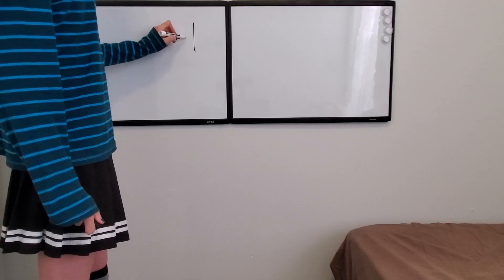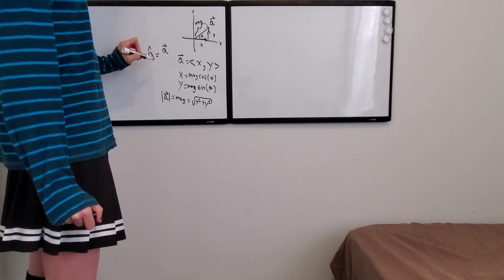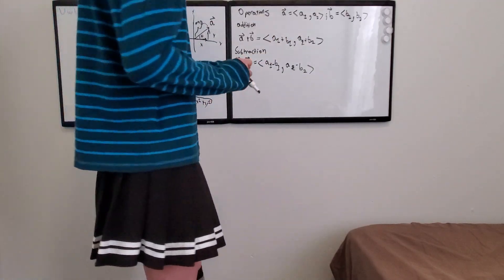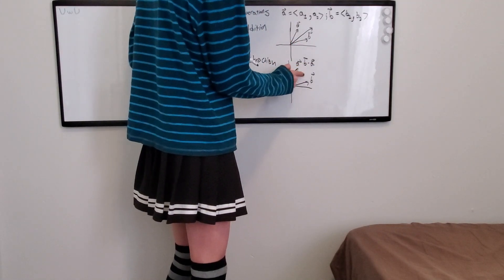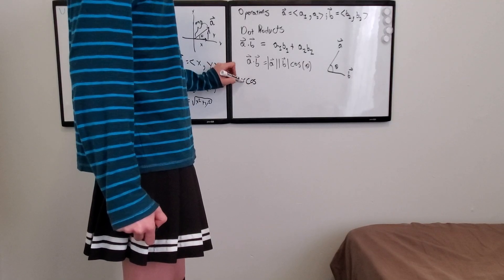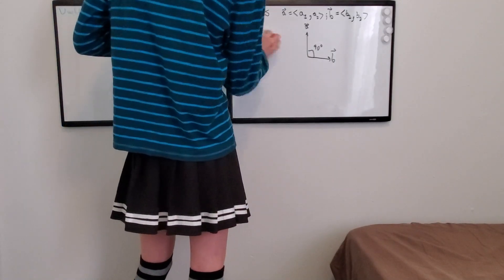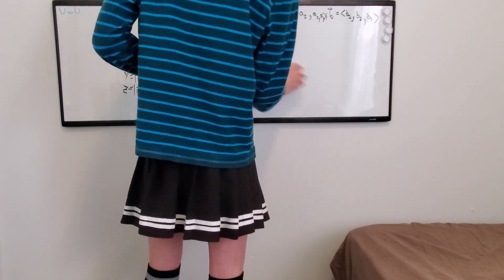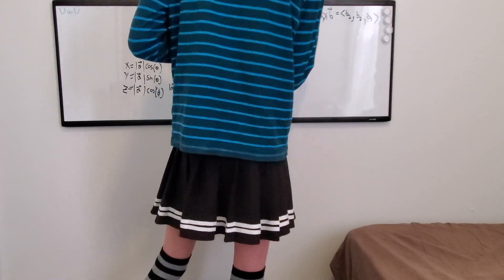Femboy Physics Feetnote 1 Vector Basics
A bit of a longer video, since vectors are so important to know I thought I'd make a video dedicated to the basics.